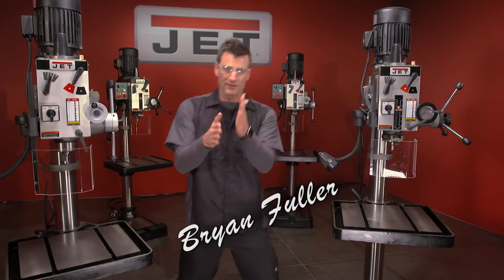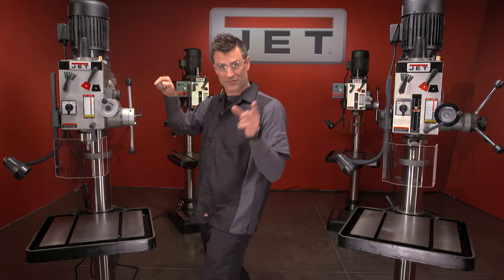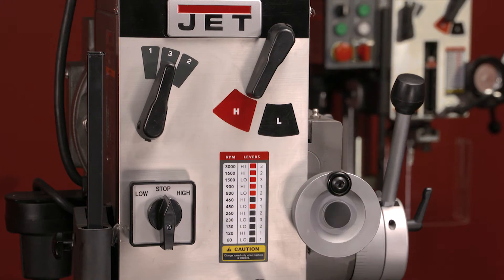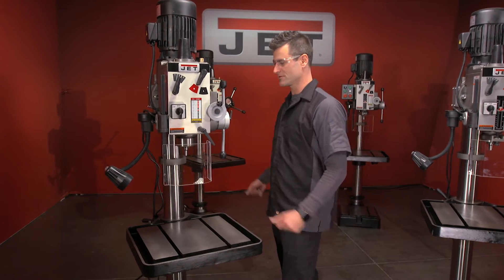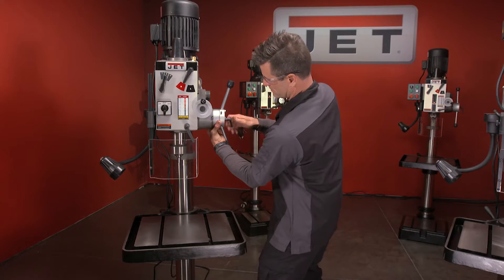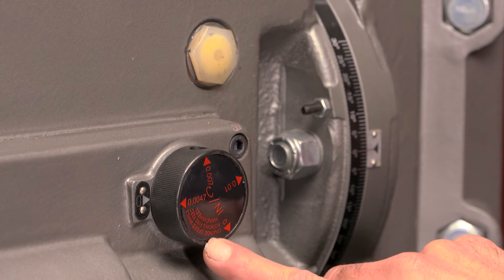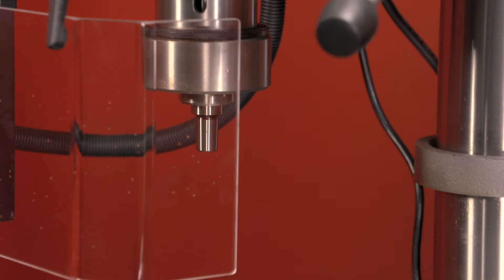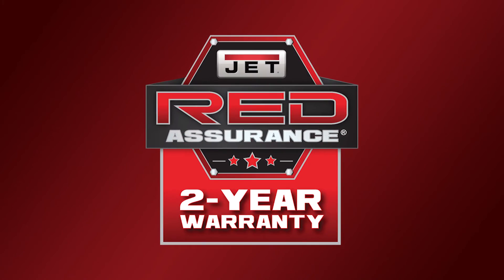JET Gear Head Metal Drill Presses Demo